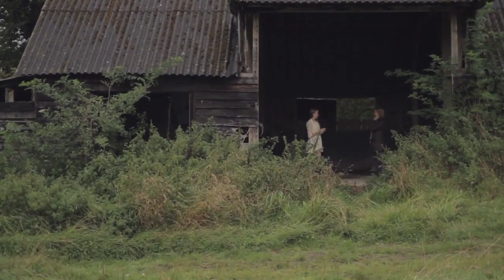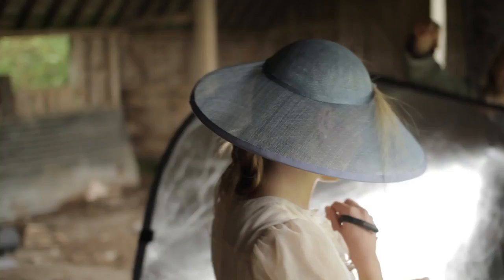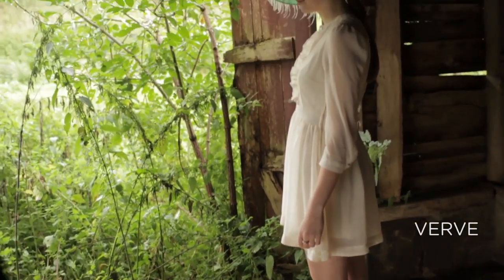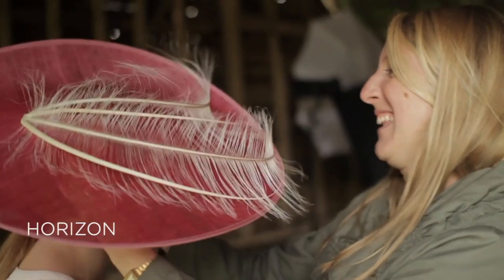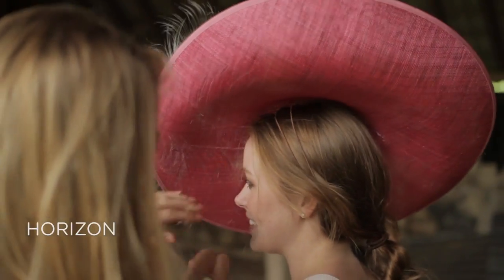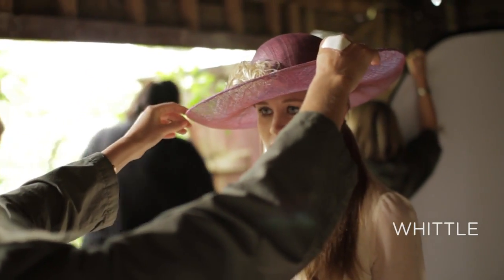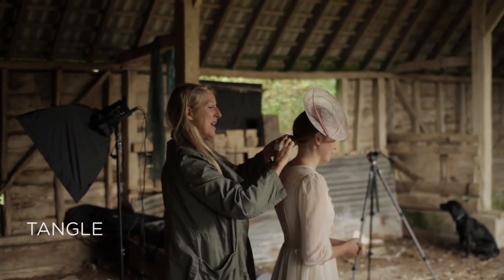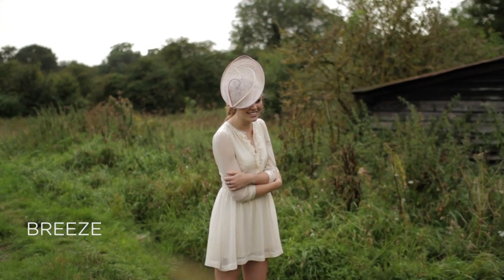Rachel Drewer 'Zephyr' Collection Sping/Summer 2013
Rachel Drewer presents her brand new 'Zephyr' couture millinery collection for spring/summer 2013. Filmed on location behind the scenes of the official photoshoot in a barn in Hampshire, England.

Assistant: Anna Morgan